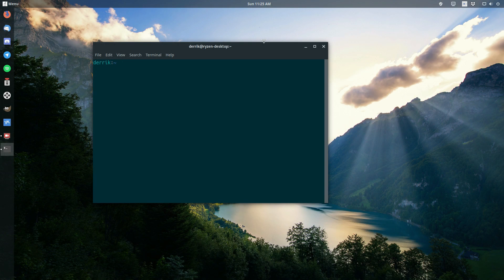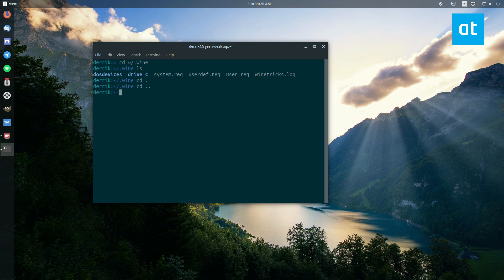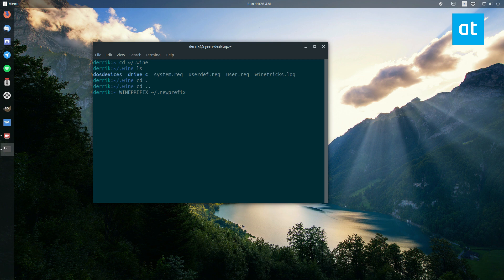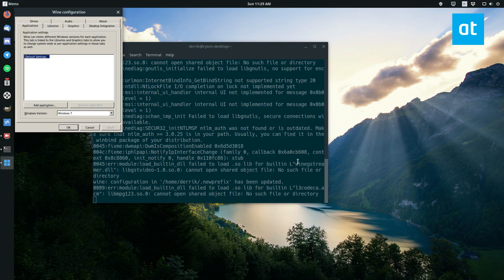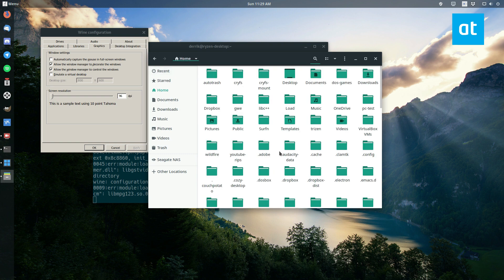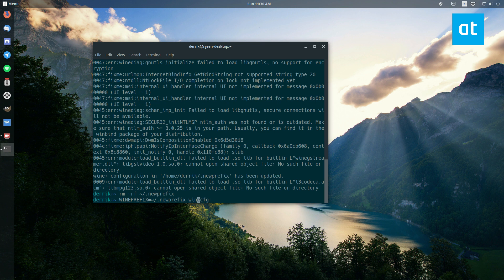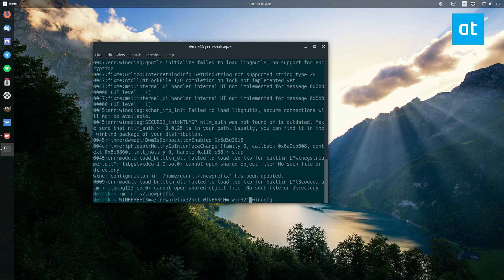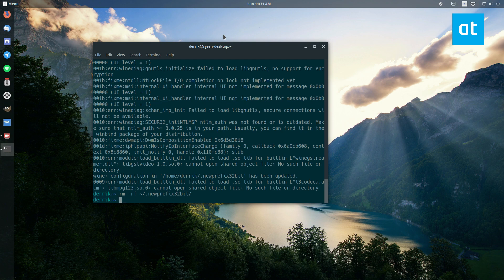How to create new Wine prefixes on Linux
A Wine prefix (AKA a Wine bottle) is a special folder in which Wine places all Wine-specific files, installed Windows programs, libraries and registry code, and even user preferences in.